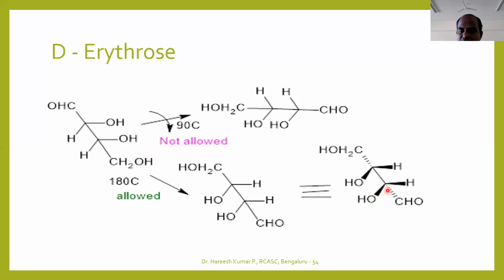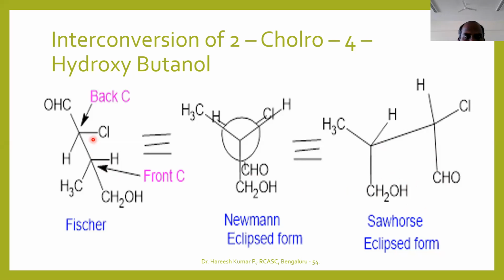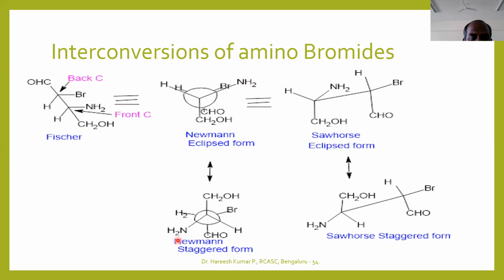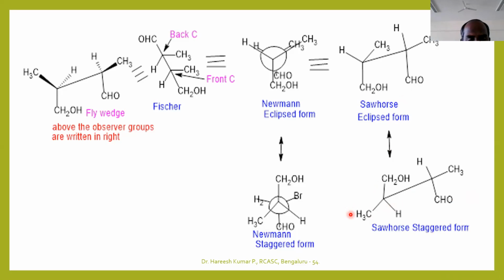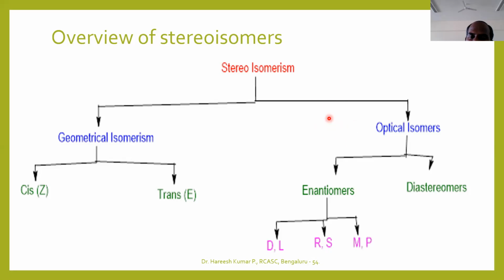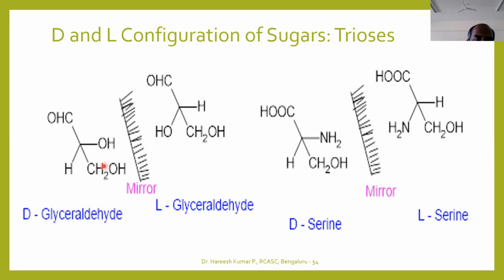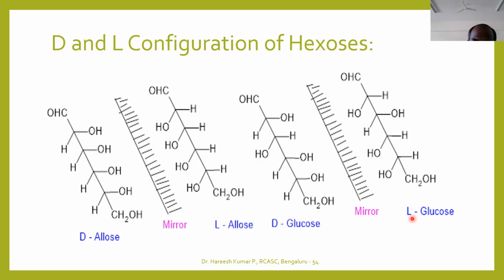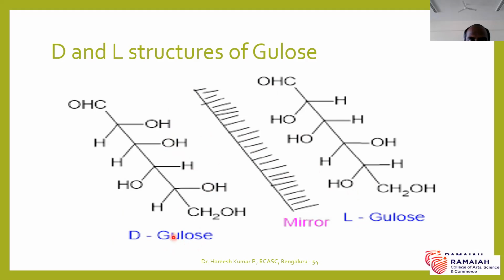M Sc, I, Stereochemistry C;lass 3 By Dr Hareesh Kumar P, RCASC, Bengaluru 54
M Sc - Chemistry: Stereochemistry - Interconversion of Newman, Sawhorse, Fly - wedge and Fischer and D & L Configurations of Sugars